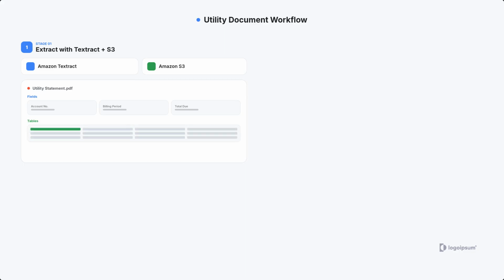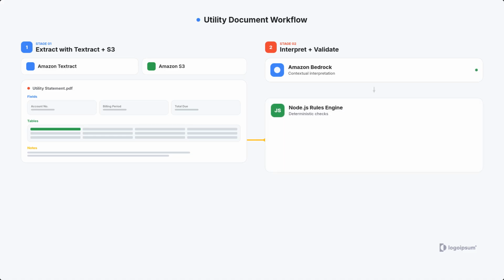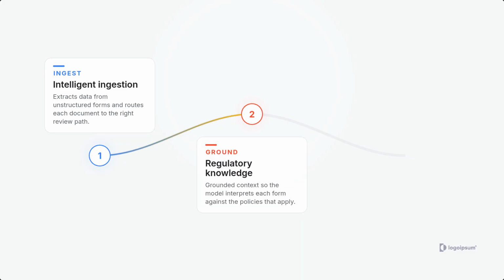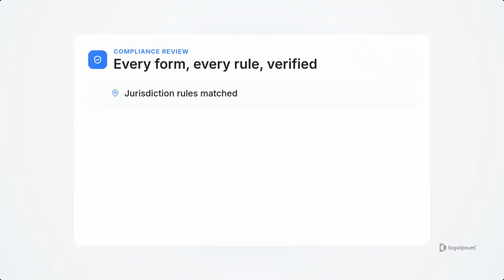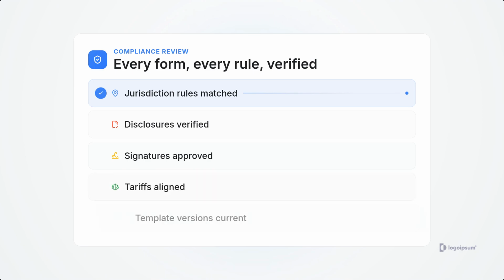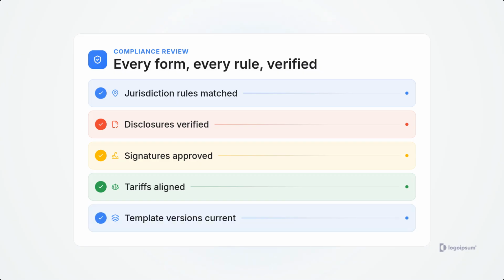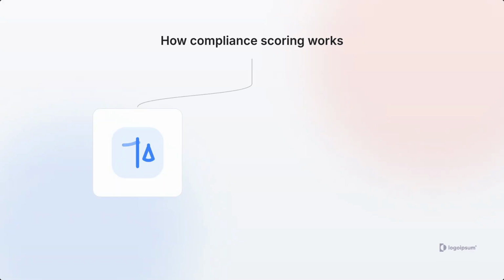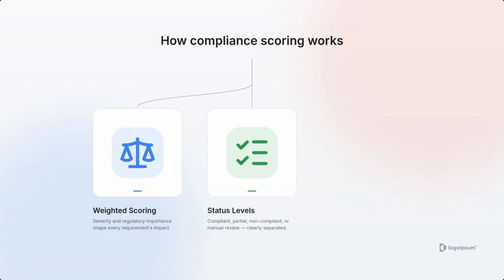AI-Powered Utility Compliance on AWS | Amazon Bedrock, Textract & Intelligent Form Validation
How can utilities automate regulatory compliance while reducing manual reviews and improving accuracy?

In this case study, Business Compass LLC showcases an AI-powered Utility Form Compliance Review Platform built on AWS that helps electric, natural gas, and water utilities validate customer forms against regulatory requirements, tariffs, approved versions, required disclosures, signatures, and business rules.

The solution combines Amazon Bedrock, Amazon Textract, Amazon Bedrock Knowledge Bases, Amazon Comprehend, Retrieval-Augmented Generation (RAG), Prompt Management, Bedrock Guardrails, and a deterministic Node.js rules engine to automate utility compliance while keeping compliance specialists in control.

Solution Highlights

✅ AI-powered document extraction
✅ Automated utility form review
✅ Regulatory compliance validation
✅ Tariff verification
✅ AI-assisted disclosure analysis
✅ Signature validation
✅ Version control and approval verification
✅ Intelligent compliance scoring
✅ Retrieval-Augmented Generation (RAG)
✅ Prompt Management
✅ Bedrock Guardrails
✅ Human-in-the-loop compliance review

Amazon Bedrock
Amazon Bedrock Knowledge Bases
Amazon Bedrock Guardrails
Amazon Bedrock Prompt Management
Amazon Textract
Amazon Comprehend
Amazon S3
AWS Lambda
AWS Step Functions
Amazon OpenSearch Serverless
Amazon DynamoDB
Amazon Cognito
Amazon API Gateway
Amazon CloudFront
AWS WAF
Amazon CloudWatch
AWS Secrets Manager
Amazon SNS
Amazon SES
Business Benefits
Reduce repetitive manual reviews
Automatically extract information from scanned forms
Validate forms against tariffs and regulatory requirements
Detect obsolete or incorrect forms
Improve compliance consistency
Accelerate remediation
Improve audit readiness
Generate explainable AI-powered compliance reports
Scale compliance reviews across multiple utility services
Maintain human oversight for high-risk decisions

Utility providers face increasing regulatory complexity across electric, gas, and water operations. By combining deterministic validation with Generative AI and Retrieval-Augmented Generation (RAG), Business Compass LLC delivers a modern compliance platform that improves accuracy, transparency, efficiency, and regulatory readiness while reducing operational costs.

Whether you're modernizing compliance operations or exploring Generative AI for regulated industries, this case study demonstrates how AWS-native AI services can transform compliance workflows.